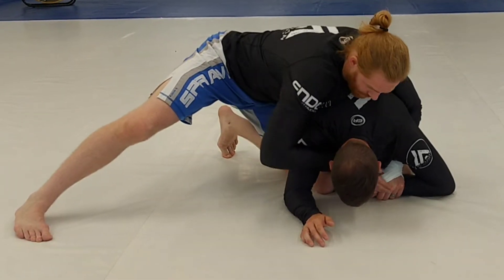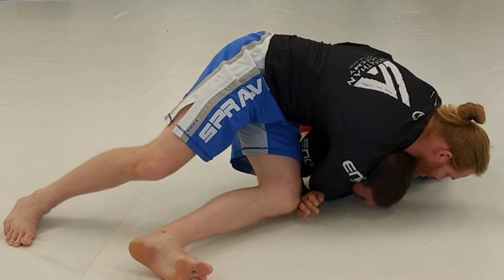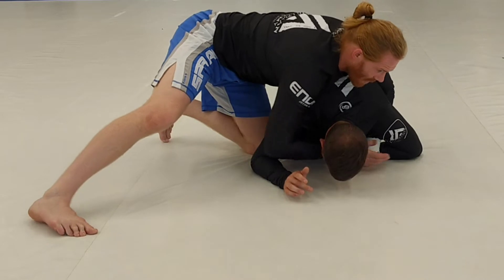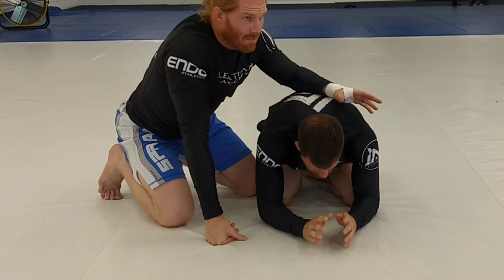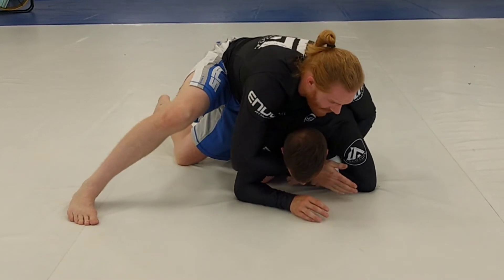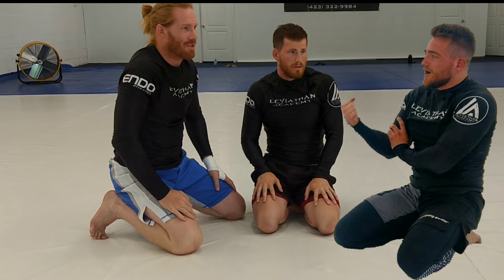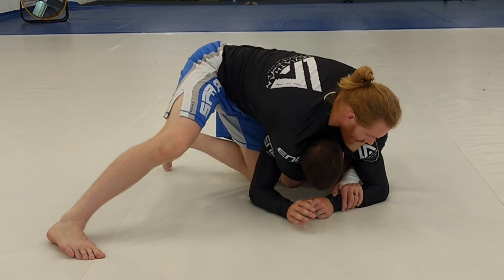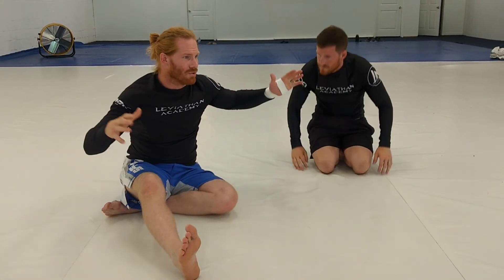NoGi Clock Choke Leviathan Brazilian Jiu-Jitsu Academy Cleveland, TN Martial Arts/Self Defense